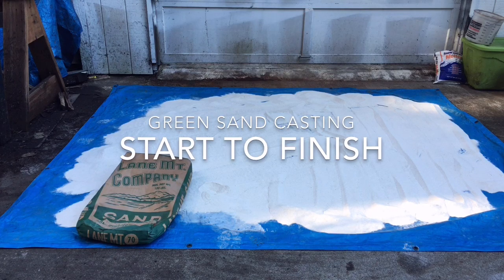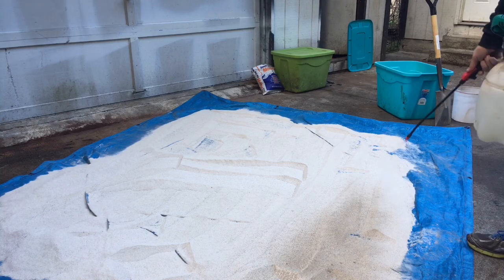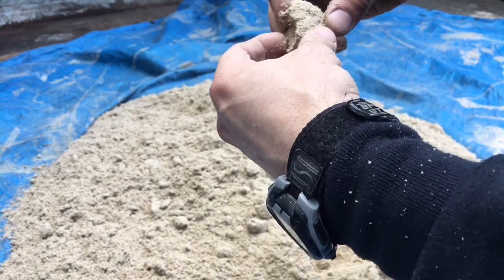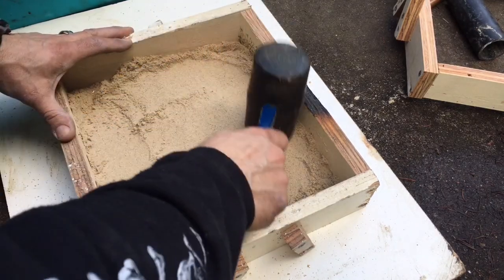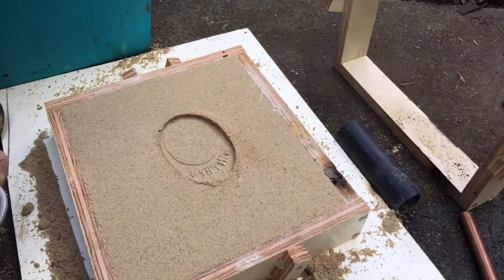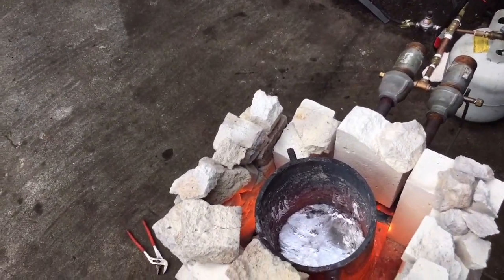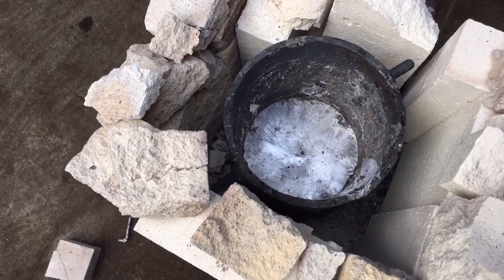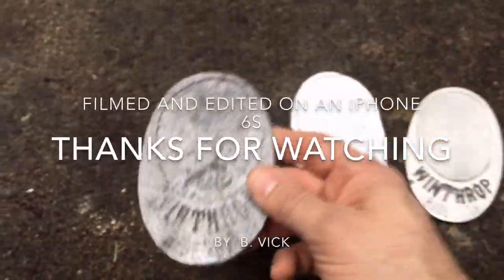Green Sand Casting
Making green sand to casting aluminum